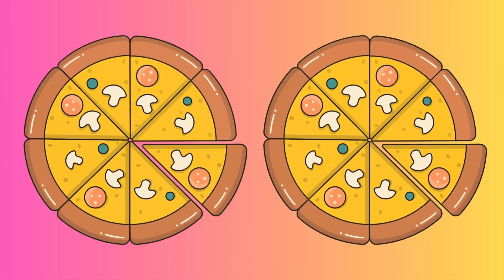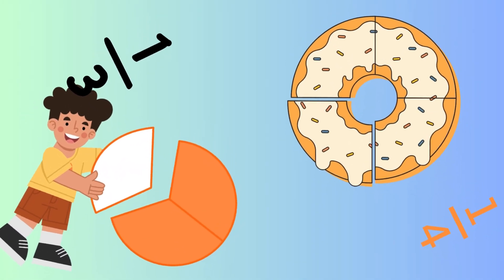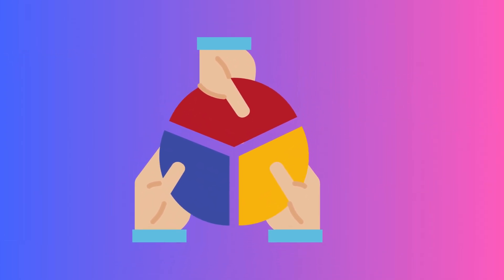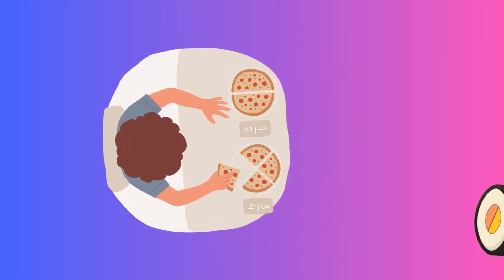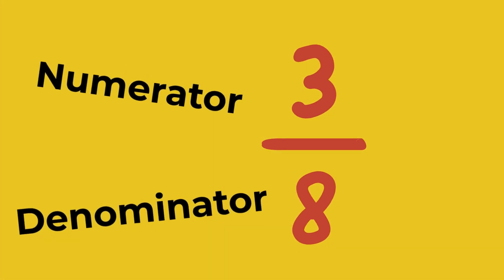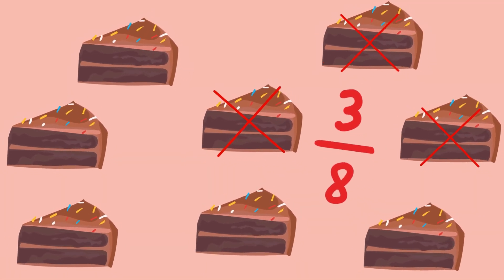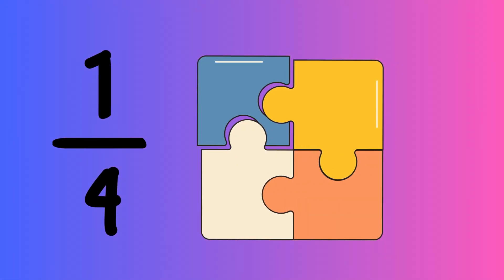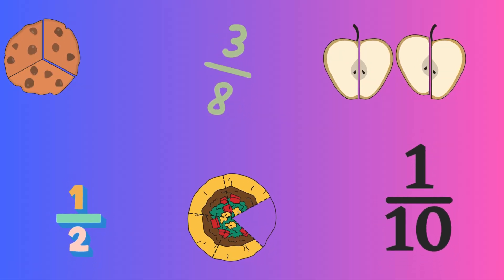Fractions Made Fun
Welcome to Math Magic for Kids!
Today, we’re diving into the world of fractions — it’s easier than you think!

In this video, your child will learn:
What fractions are
 How to read and write fractions
 Real-life examples using pizza, chocolate, and more!
 Simple tips to understand halves, thirds, quarters, and more

 Perfect for kids aged 5-9
 Great for homeschool, classroom, or extra practice at home

 Fun visuals
 Catchy songs